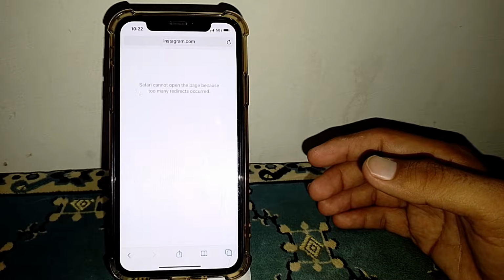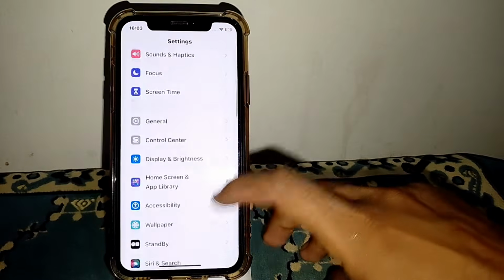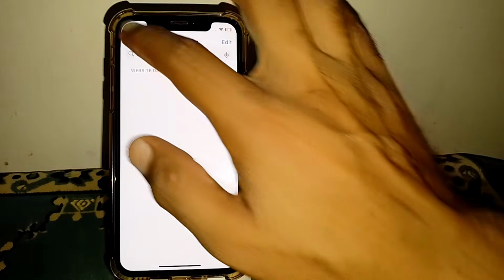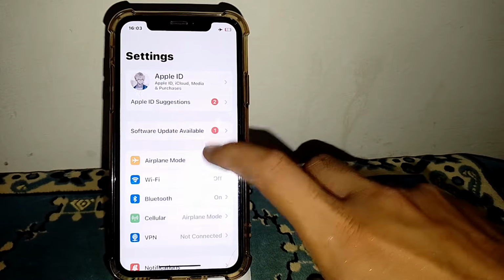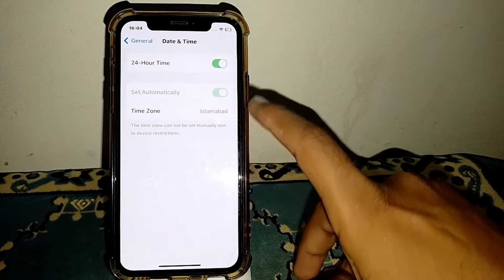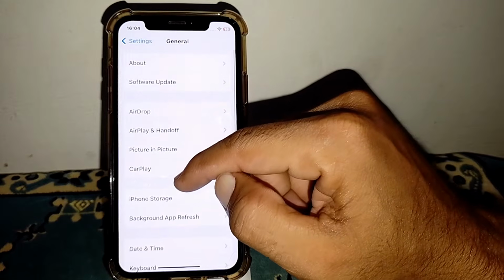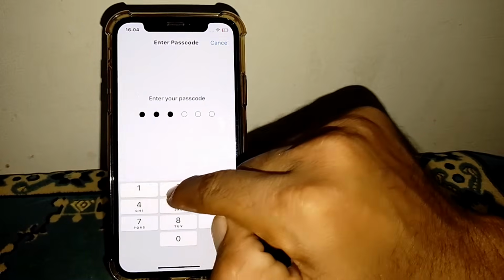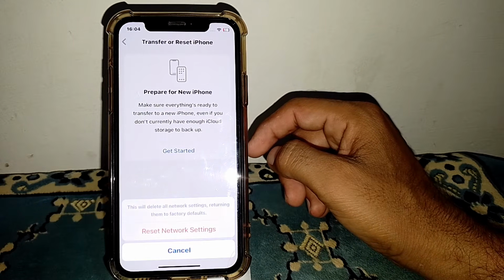How to Fix Safari Cannot Open the Page Because Too Many Redirects Occurred ! iPhone - iPad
Hi Everyone, After watching this video you will be able to know " How to Fix Safari Cannot Open the Page Because Too Many Redirects Occurred ! iPhone - iPad ". So get rid of this problem and enjoy your device.

safari cannot open the page because too many redirects occurred on ipad,
safari cannot open the page because too many redirects occurred iphone gmail,